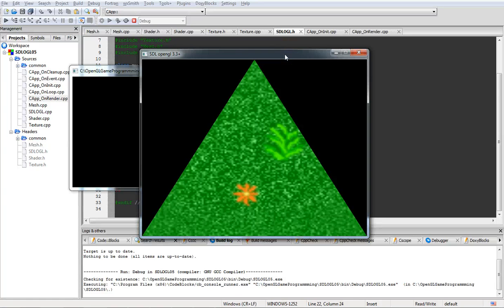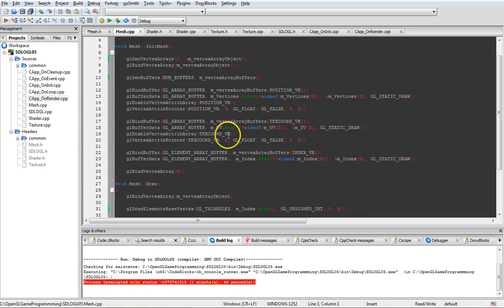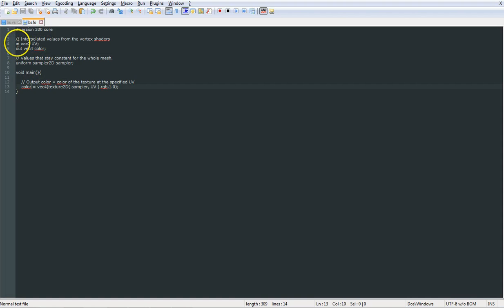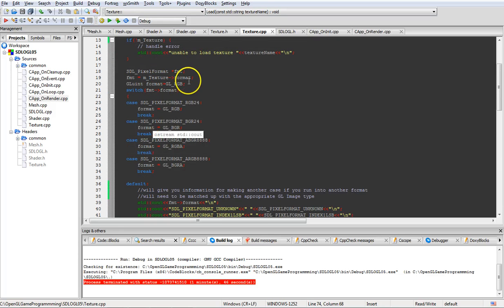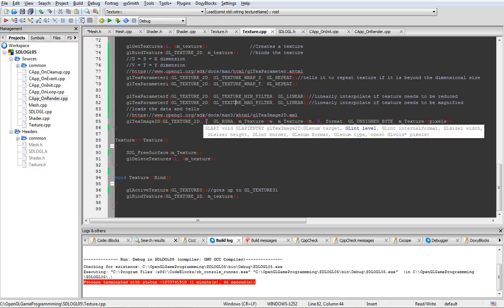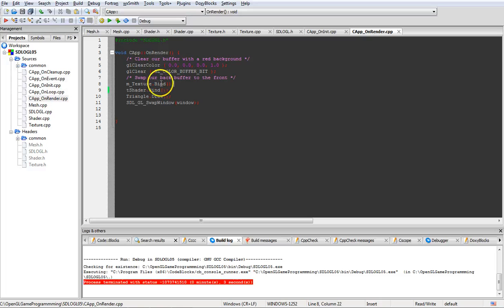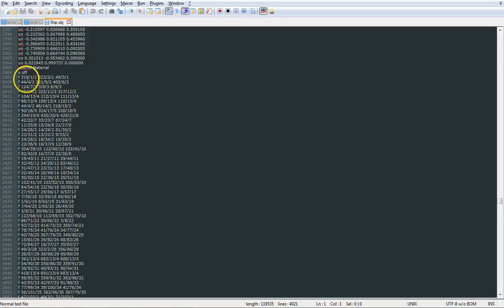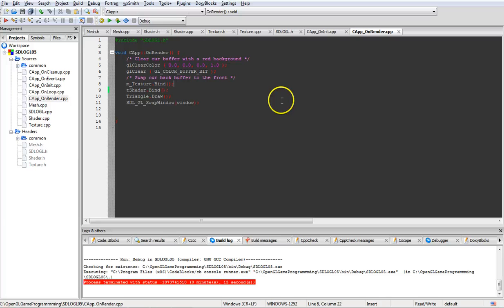Opengl 3 3+ pt3 Textures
This tutorial expands on the last tutorial showing how to use textures.
It uses SDL2 to load the texture in as a surface and create an opengl texture. The mesh is modified to handle the UV/texture data. It also shows how to implement the texture in the program. This is done using code blocks IDE, mingw compiler, SDL and glew libraries.